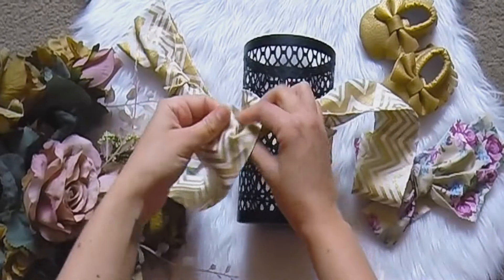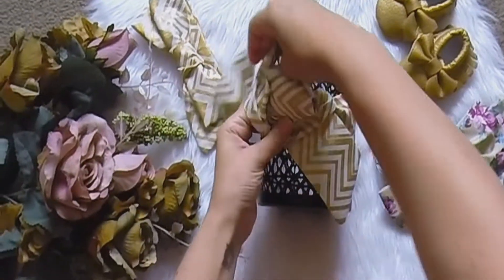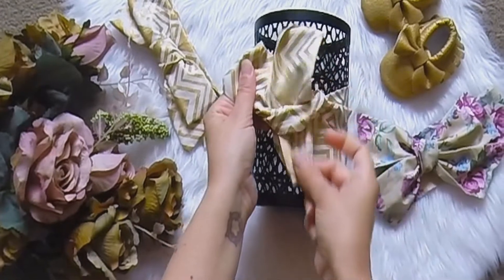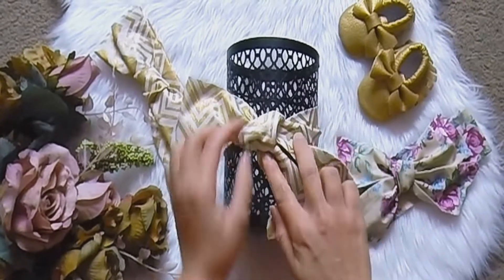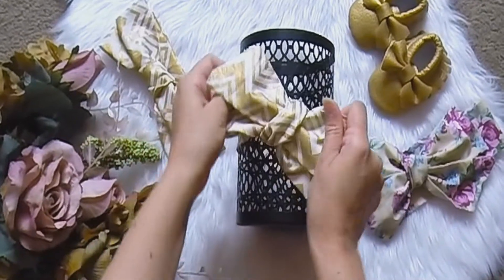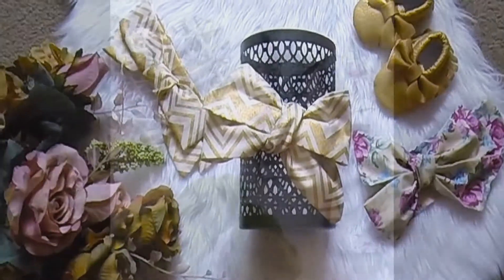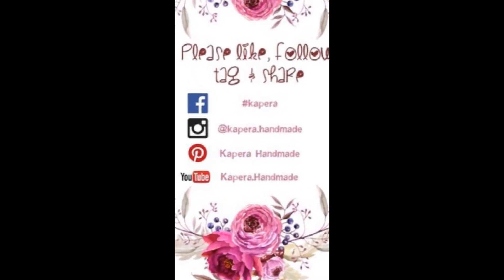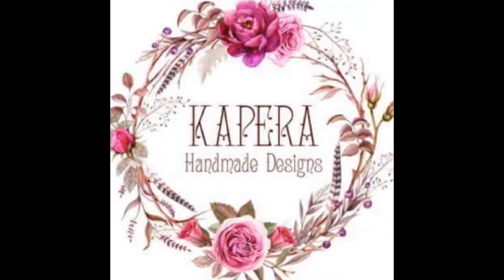Kapera's Big Bow Tutorial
How to tie my Big Bow Headwraps